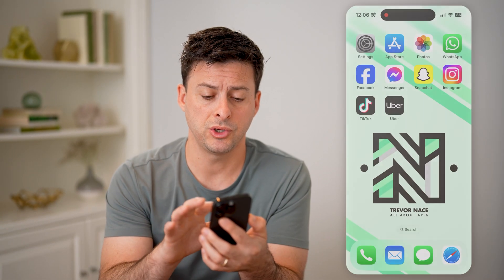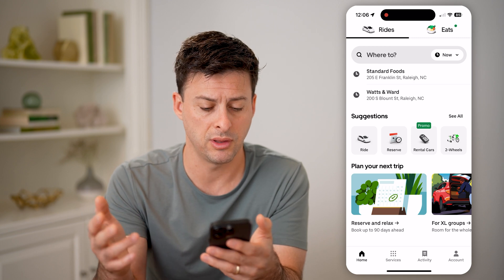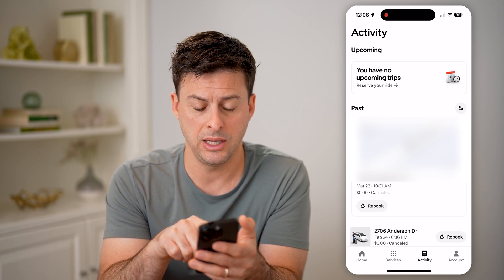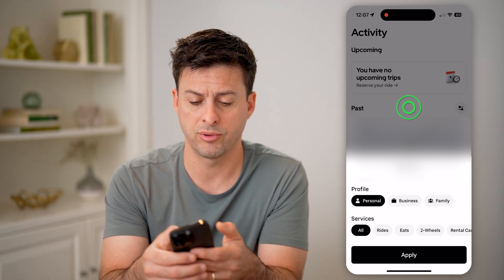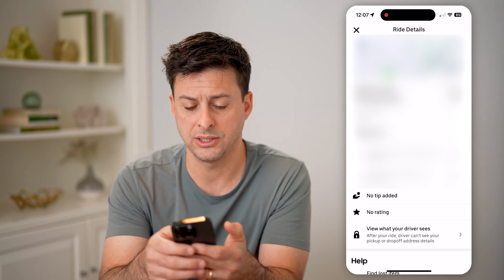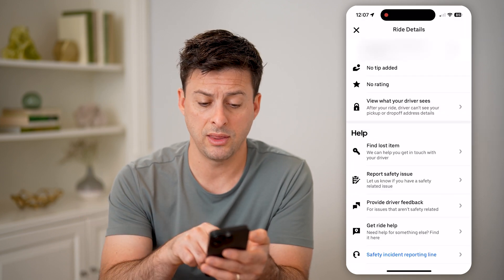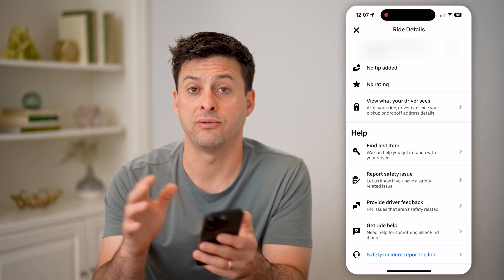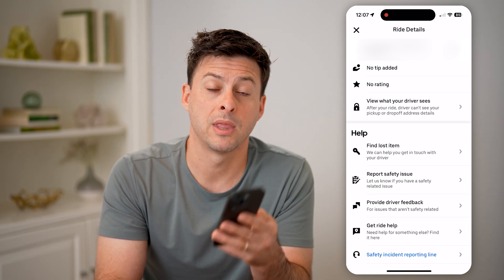How To Check Ride History On Uber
Here's how to check your previous rides taken with Uber.